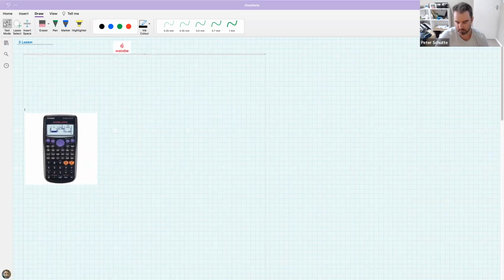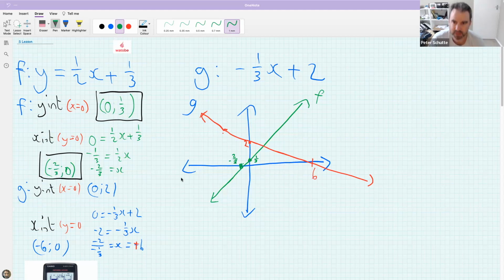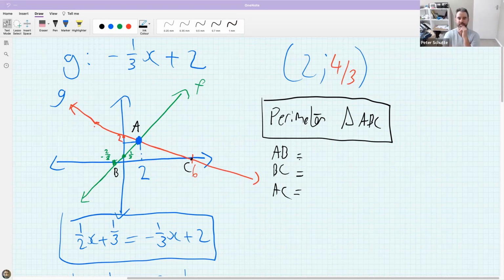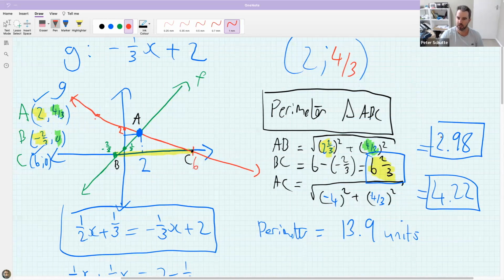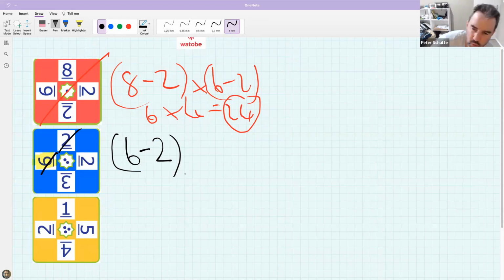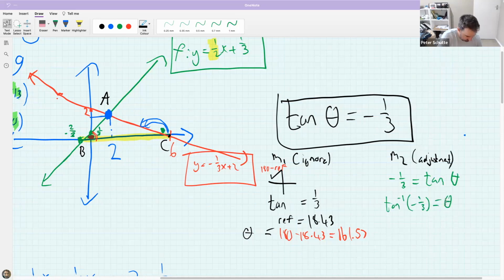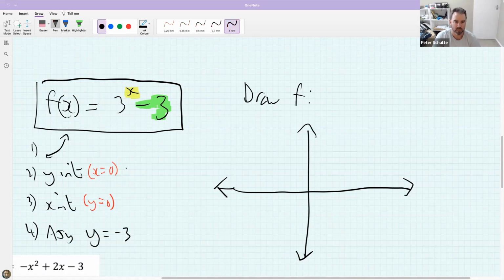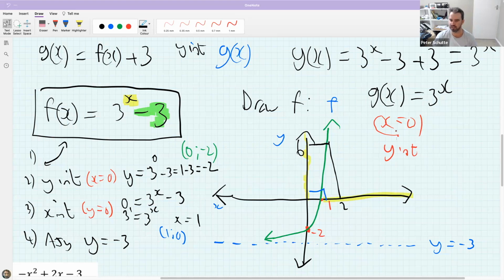Grade 11 - Revision: Functions (inverse functions - basics)